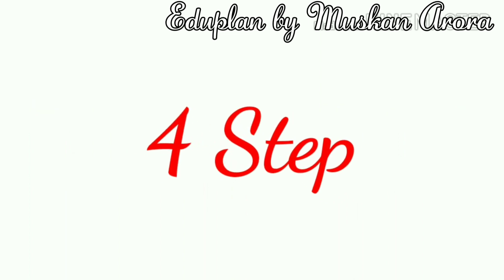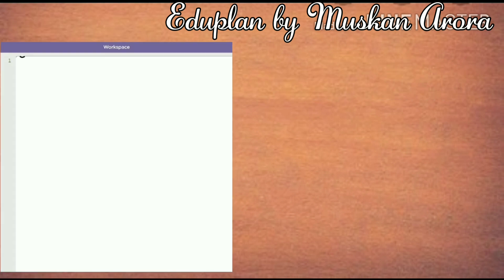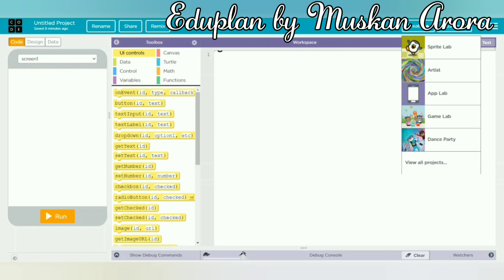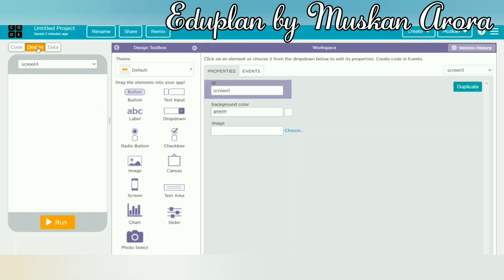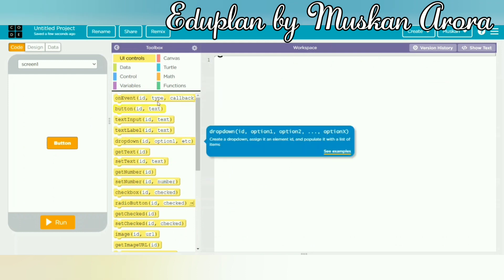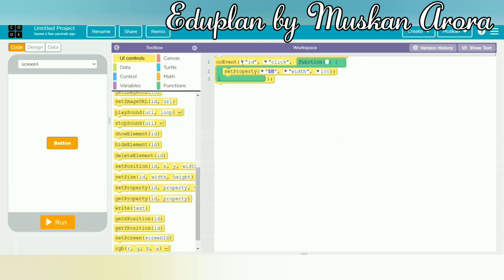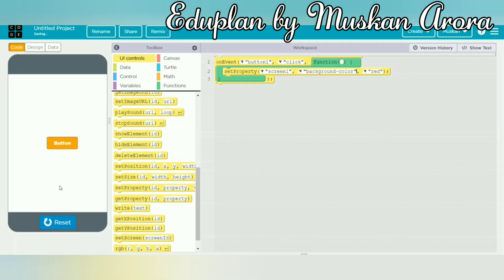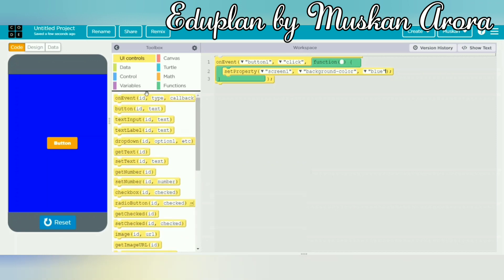Coding for kids | Java Script | 2020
Hello guys. In this video, you will learn coding through java script in very easy way.

Java Script is a language by which you can make games, apps etc.

In this video, we shall tell you how to change the colour of the mobile screen.

You can also make games, apps etc. through Scratch. For watching our previous video, click on the link given